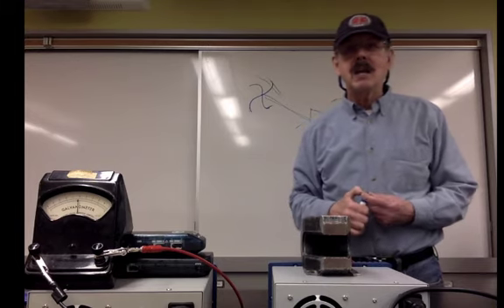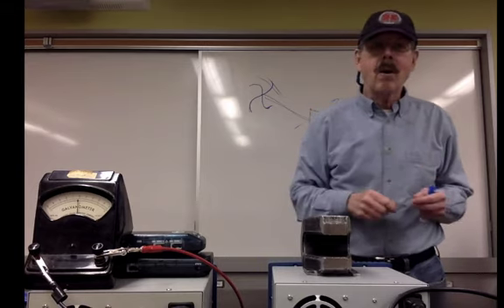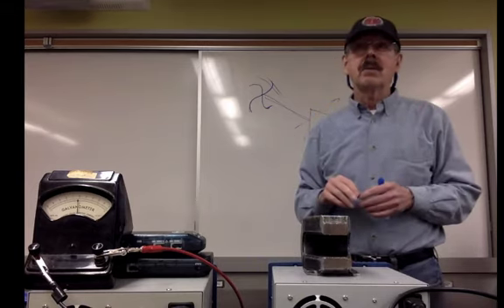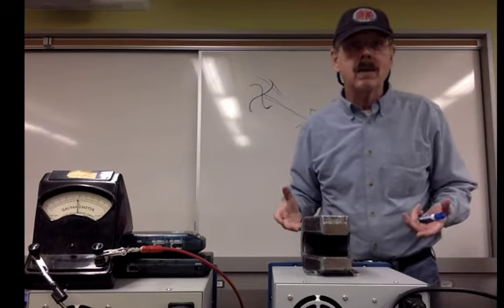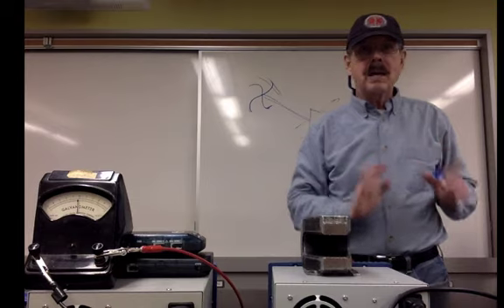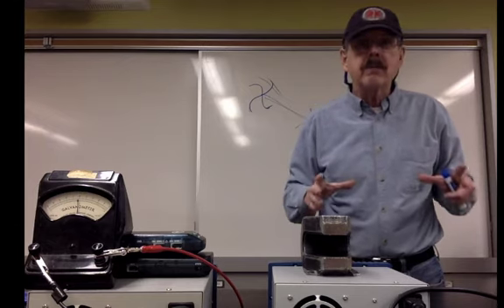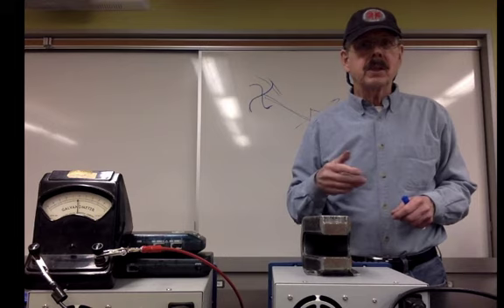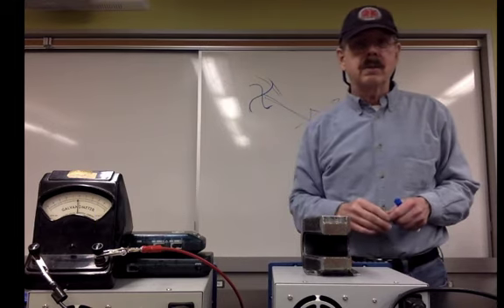zPoly: 610 dL (AC Current Production and Eddy Currents)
This is a “distant learning” video that shows (and explains) a coil moving in and out of a magnetic field creating an AC current, as observed with a galvanometer.  The video then asks the student to use Lenz’s Law to determine the polarity of the leads of the coil as it rotates through quarter cycles in a fixed magnetic field (hence “seeing” the AC generated).  The video concludes with a sad excuse for a joke, then a brief description of how a rotating coil in a B-fld generates AC at power plants.